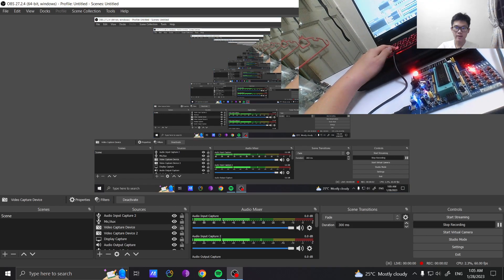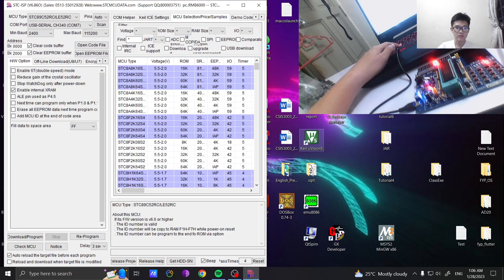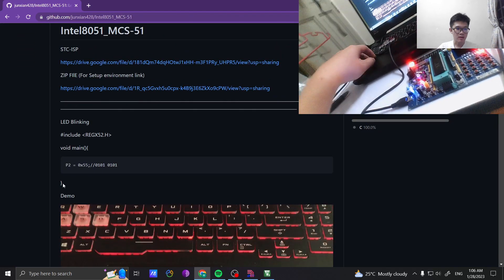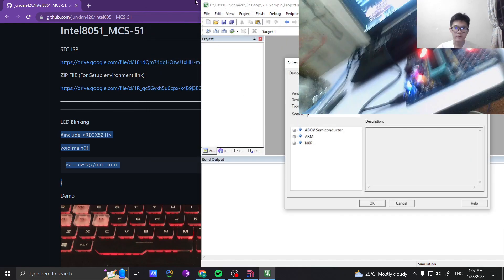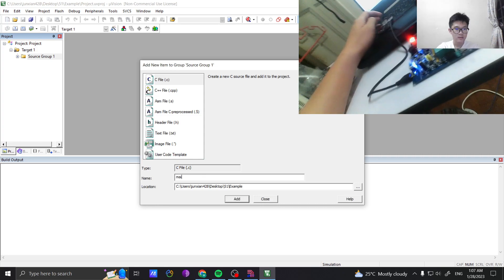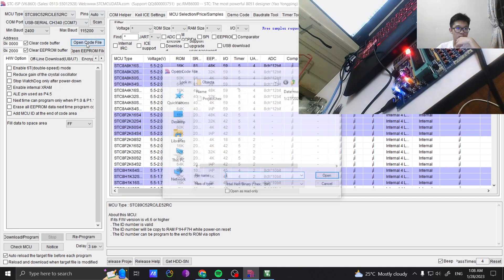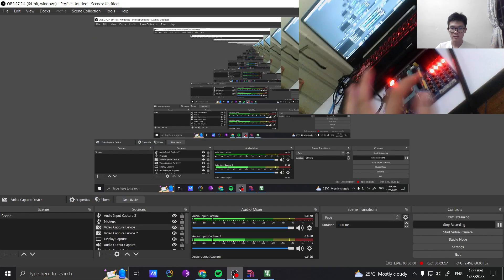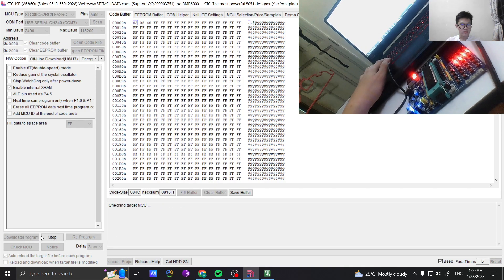How to upload code to Intel 8051 or MCS-51 to light up LED Beginner Tutorials in Keil 5 and STC-ISP